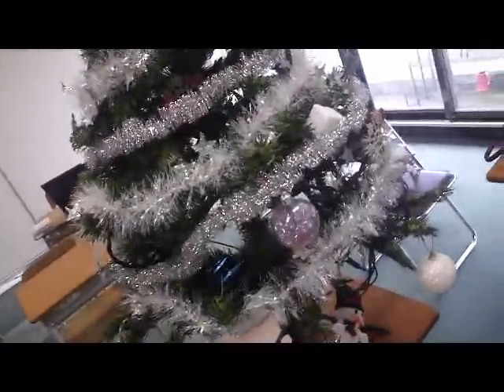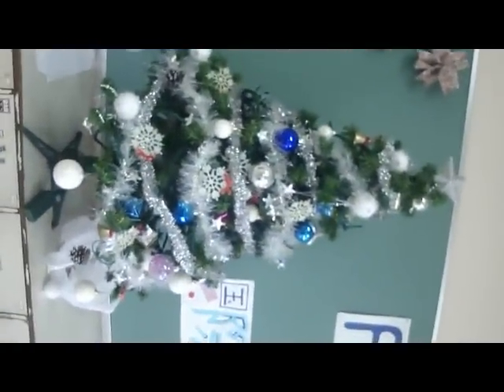Christmas in Japan:Lights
so basically this is just the videos of all the lights places i went becuase thats what you do when you live in japan during christmas is go to light shows.